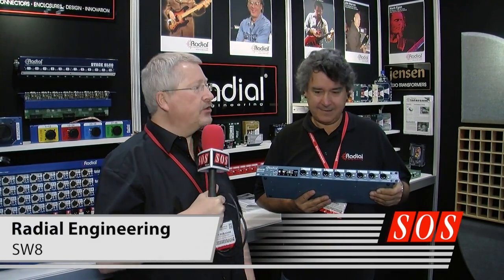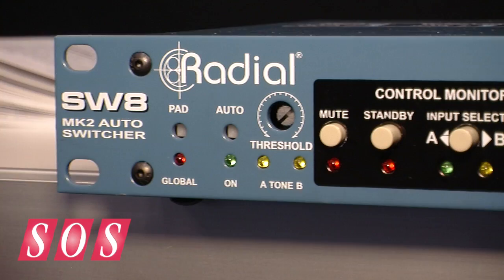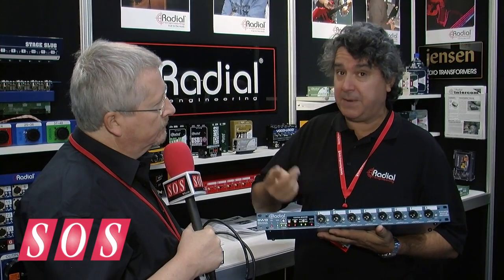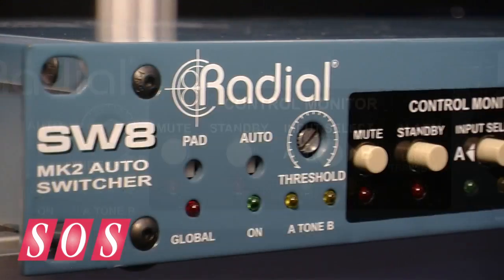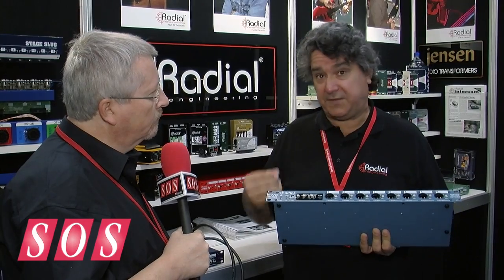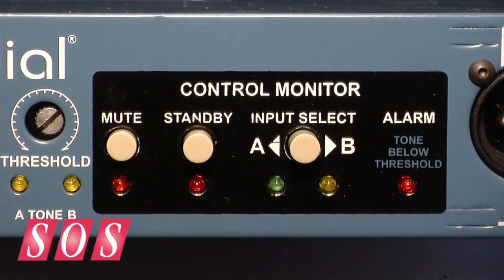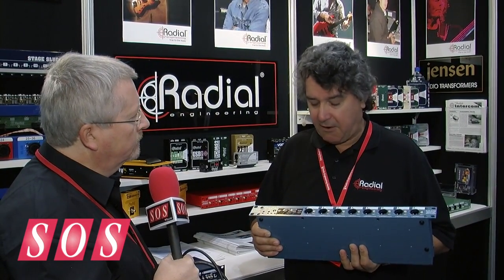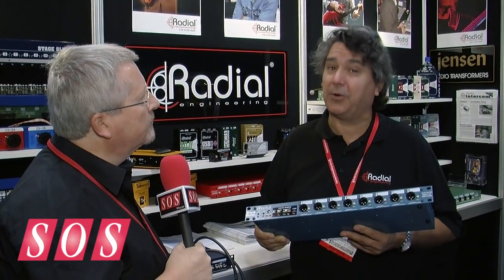Radial SW8 - AES 2013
8 channel auto-switcher